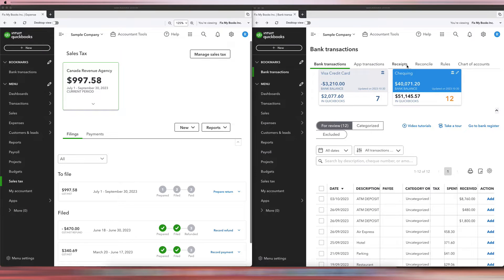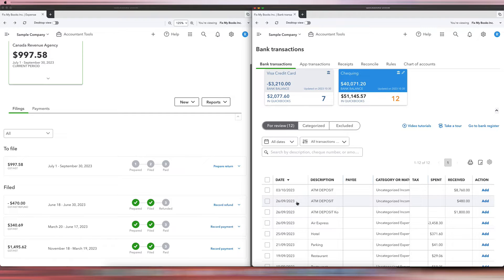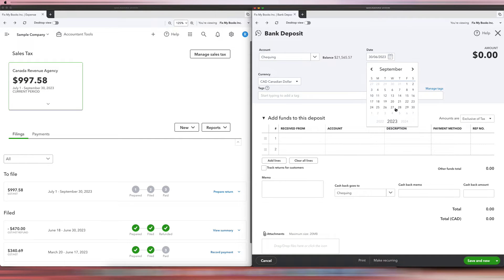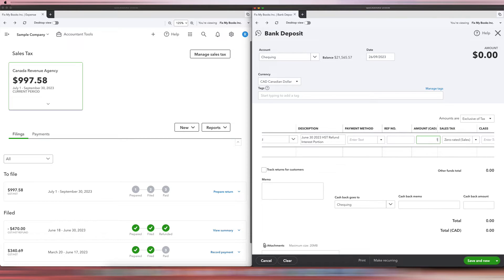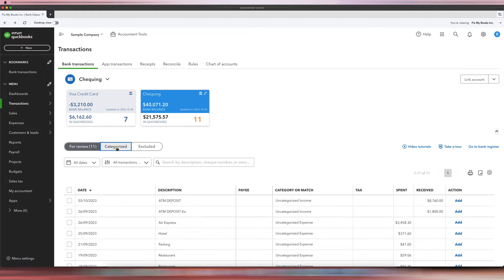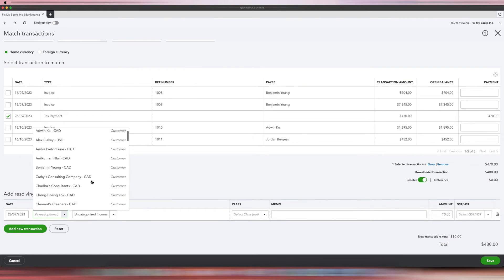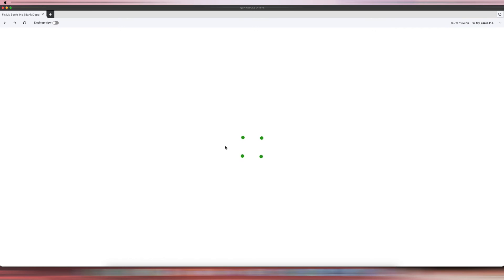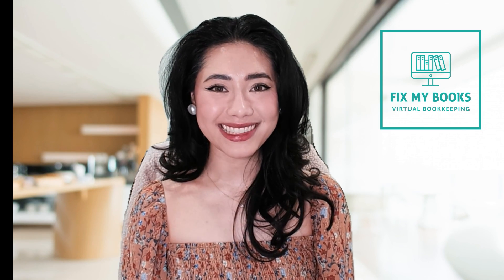How to Record HST Refund with Interest from the CRA in your Quickbooks Online Account (Canada)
In this video I will be talking about how to record an HST Refund with Interest in your Quickbooks Online account